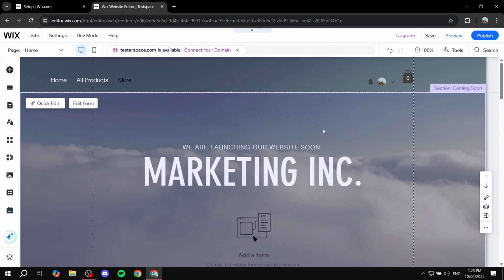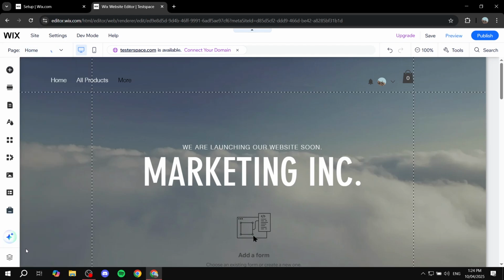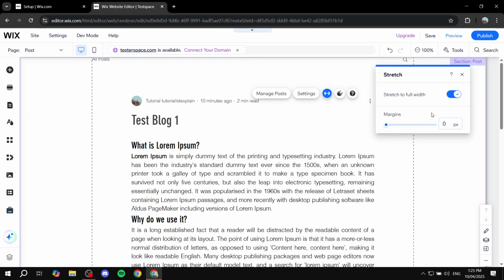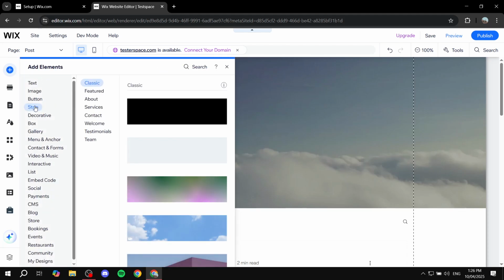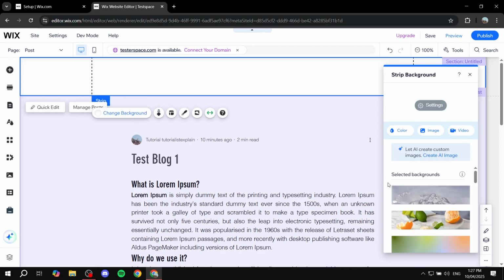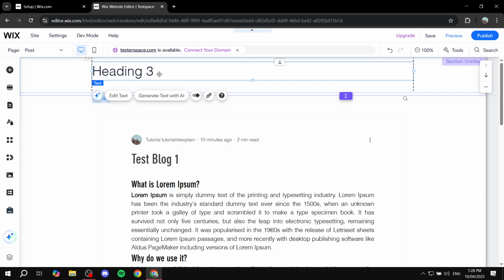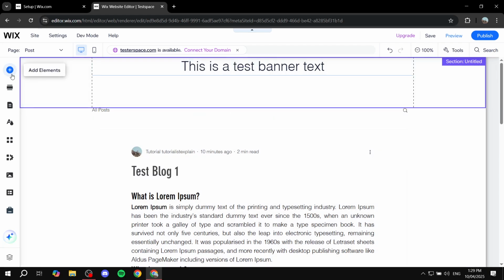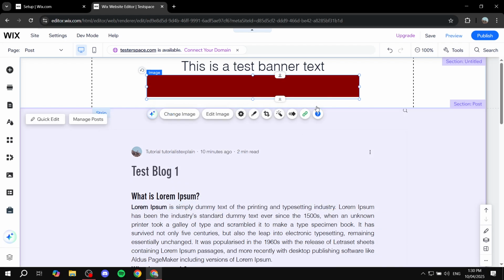How to Add a Website Banner to Wix Blog Post Page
If you are looking for a video about How to Add a Website Banner to Wix Blog Post Page, here it is!